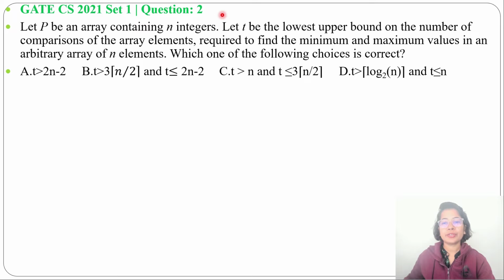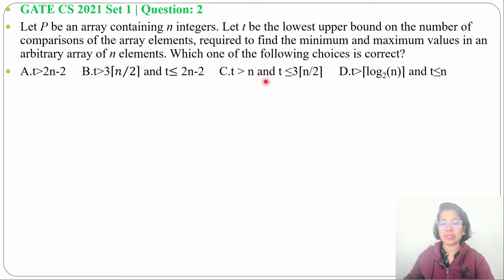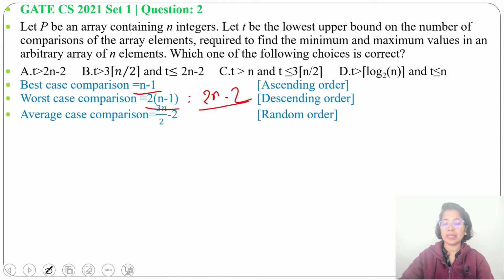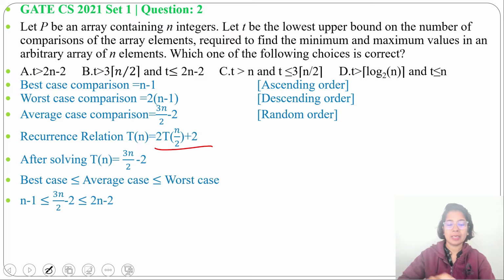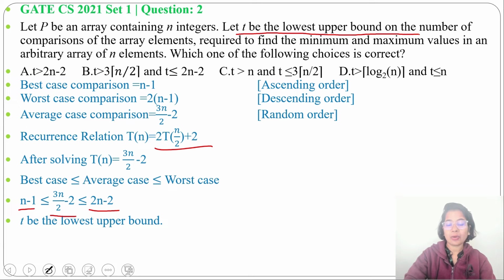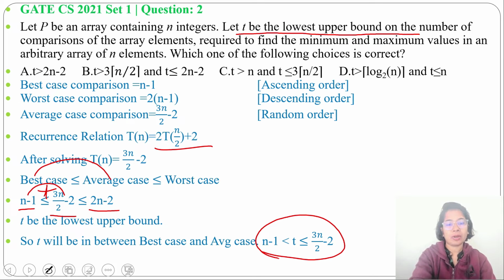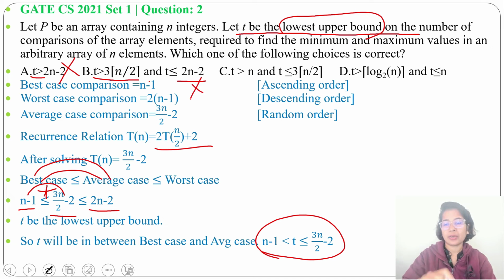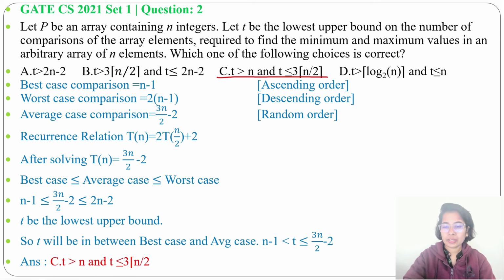GATE CS 2021 Set 1| Question: 2 ​​​​​Let P be an array containing n integers. Let t be the lowest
​​​​​Let P be an array containing n integers. Let t be the lowest upper bound on the number of comparisons of the array elements, required to find the minimum and maximum values in an arbitrary array of n elements. Which one of the following choices is correct?

Ans : C

0:00 Question
0:28 Solution